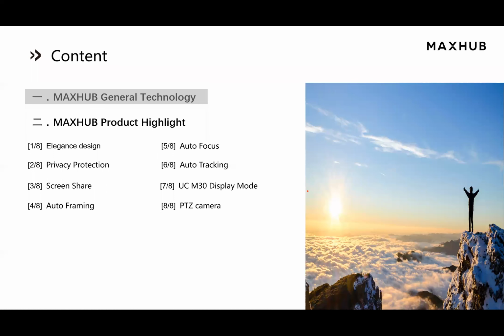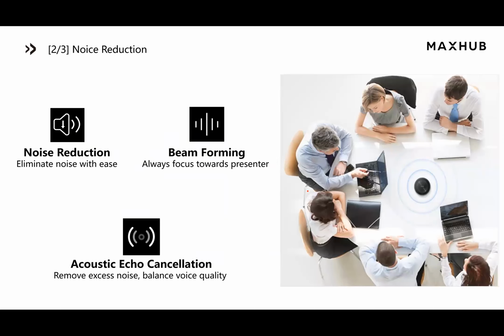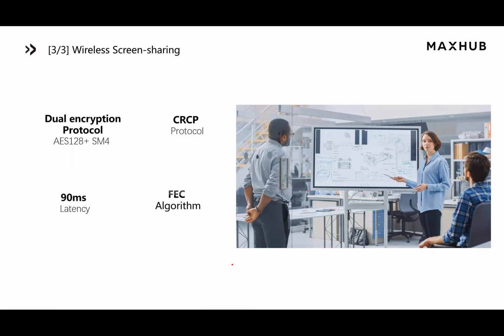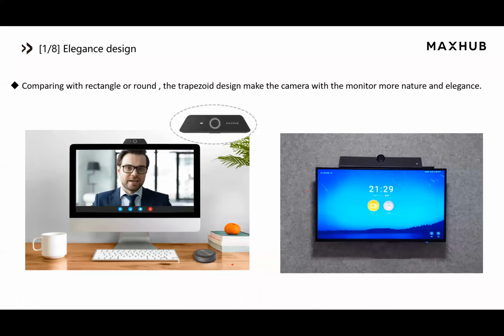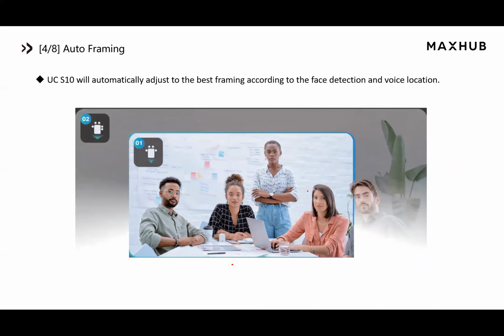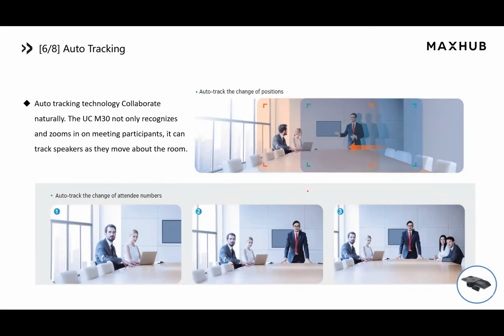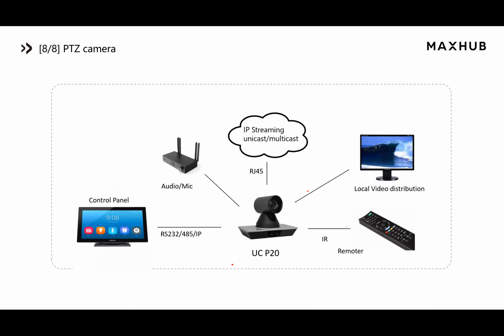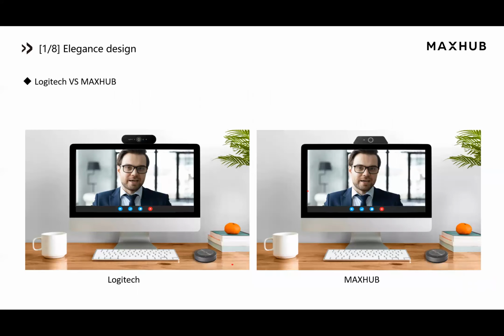MAXHUB Jackie UC Product highlight Record 20210610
CVTE materials